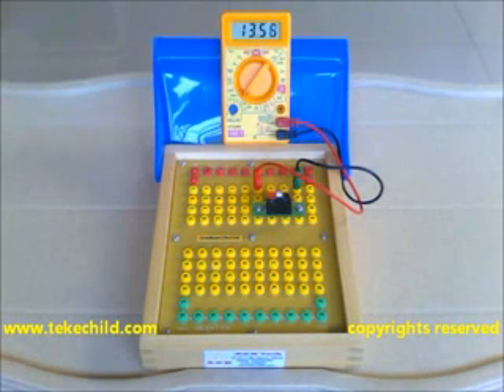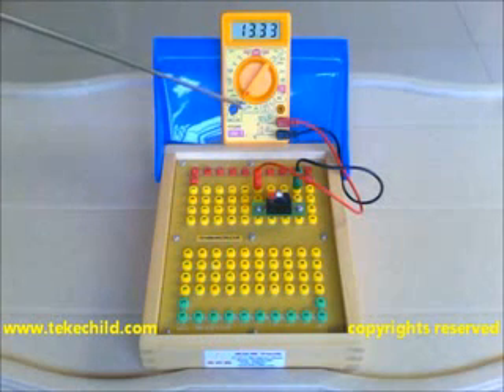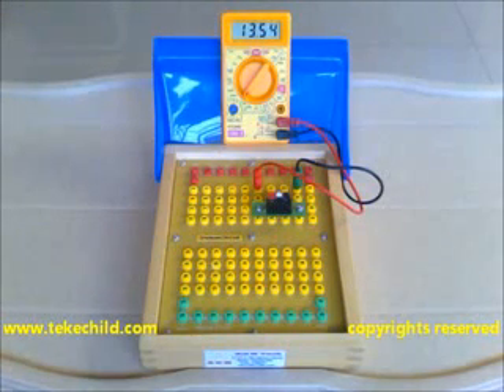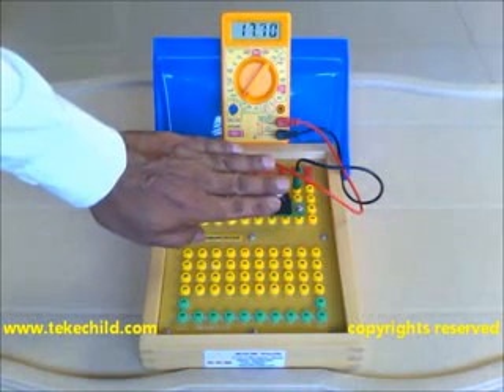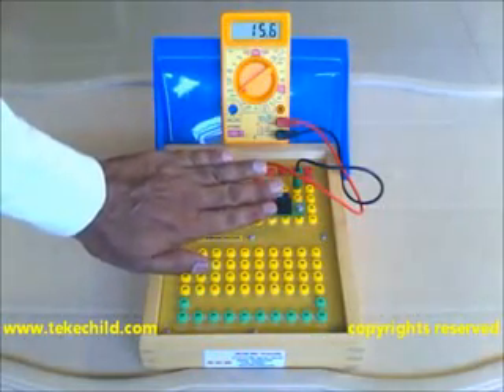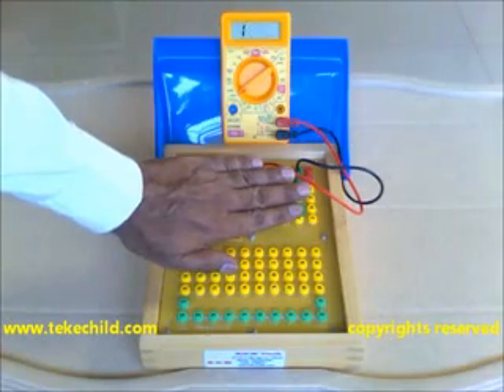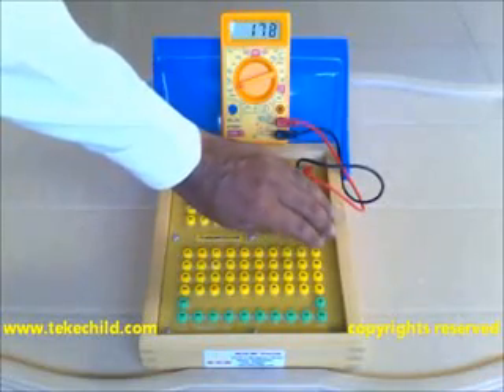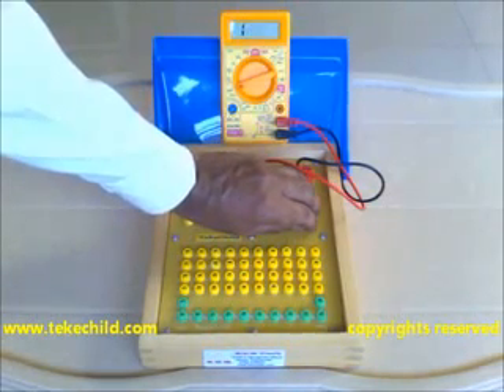resistance of LDR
The resistance of the LDR changes with the light falling on it. This demonstrated and the resistance is measured using a digital multimeter.